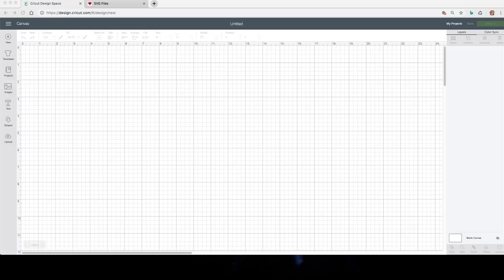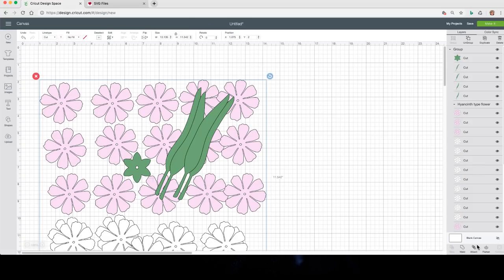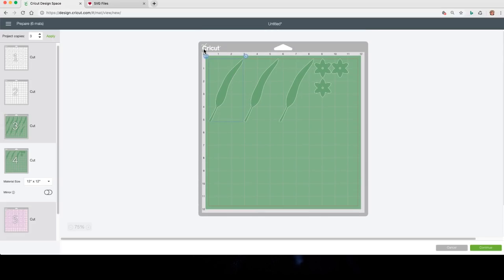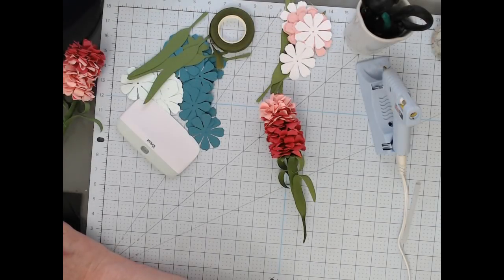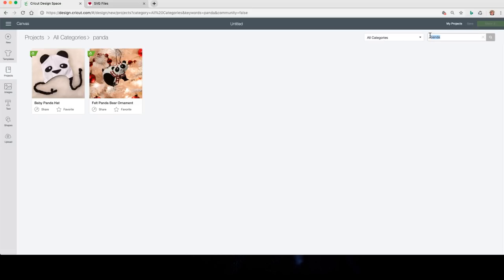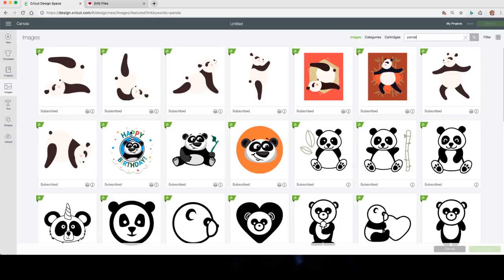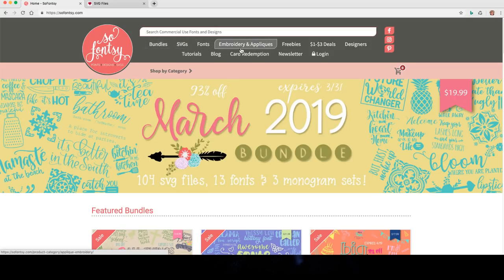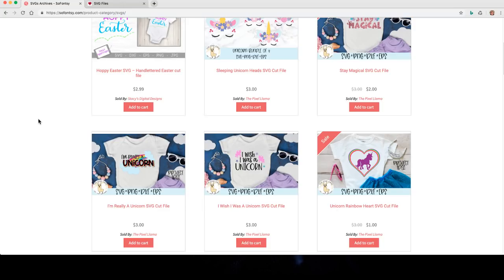How to create Flower Stems